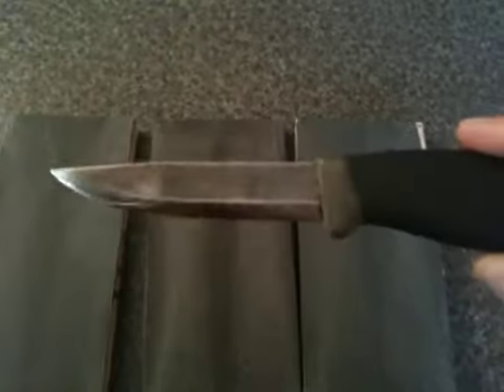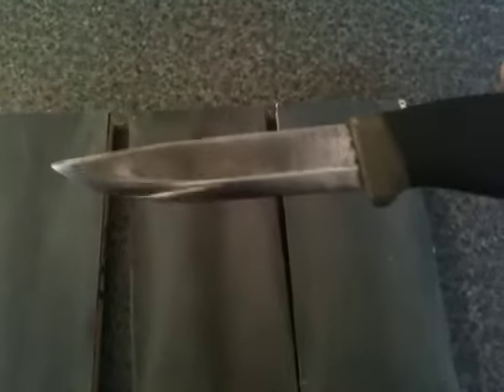Niss bushcraft do blue belt, sharpened knife